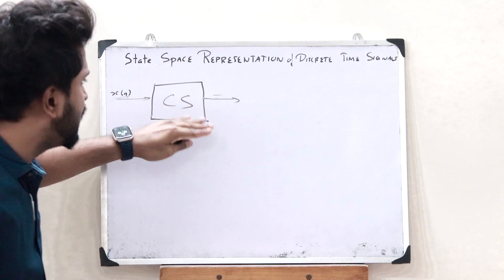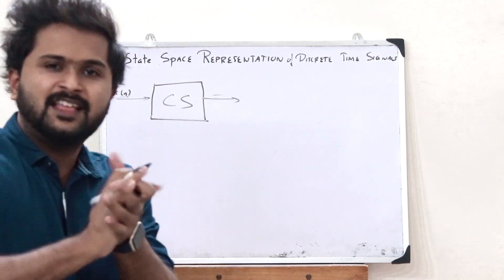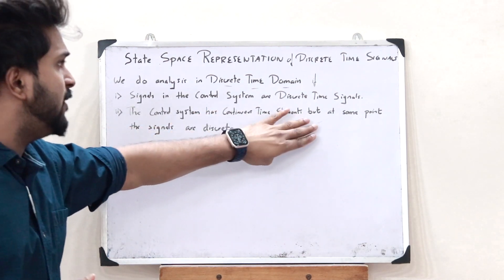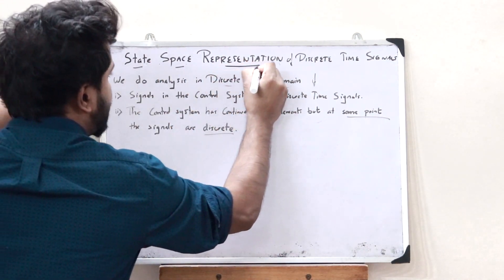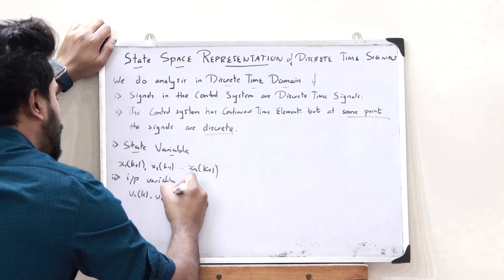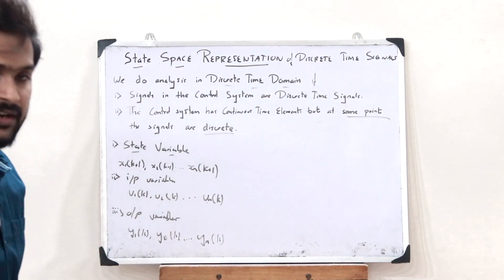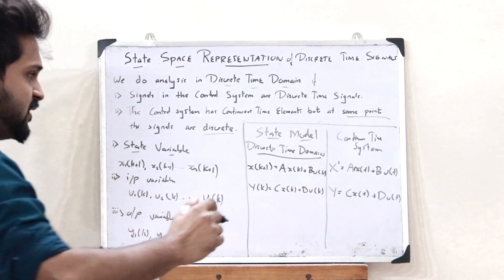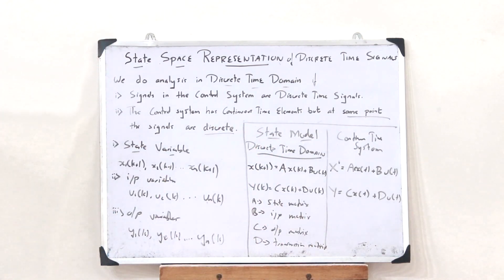State Space Representation for Discrete Time Control Systems | State Model | Simplified KTU EC 409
1. Why do we analyse control systems in the discrete time domain.
2. When do we analyse control systems in the discrete time domain.
3. State Model of a control system in the discrete time domain.
4. State equation and output equation of a control system in discrete time domain.

I hope you guys found this video informative and now have a clear idea of what you mean State Space Representation of Discrete Time Control Systems. We'll be discussing about the further topics in the upcoming videos. Together let’s grow.